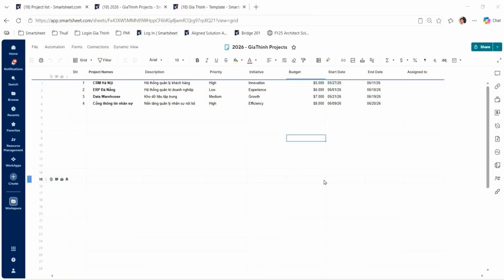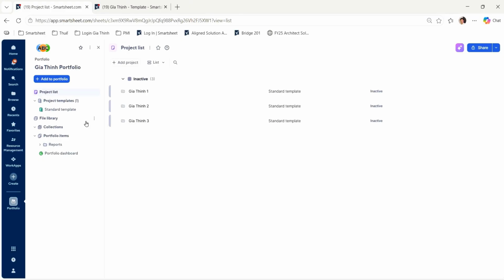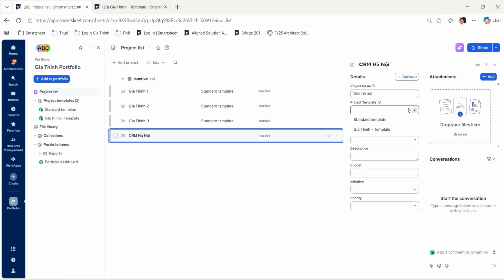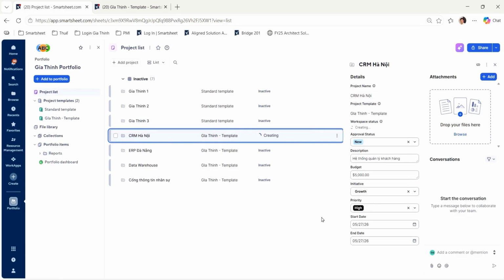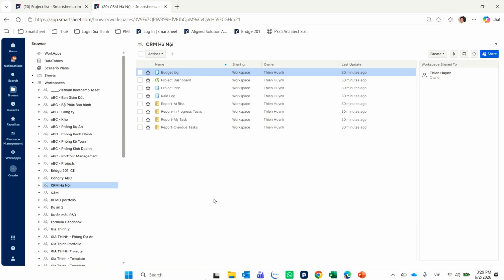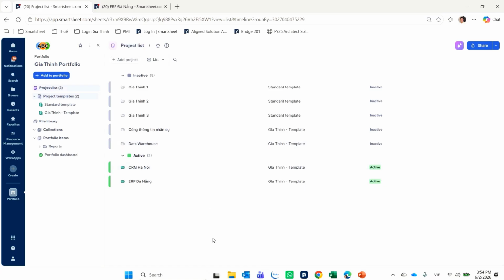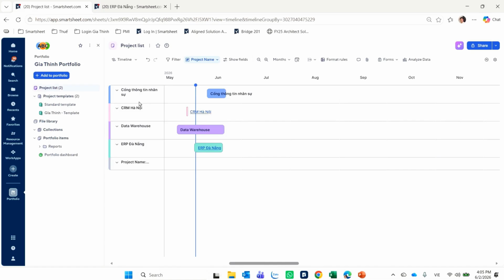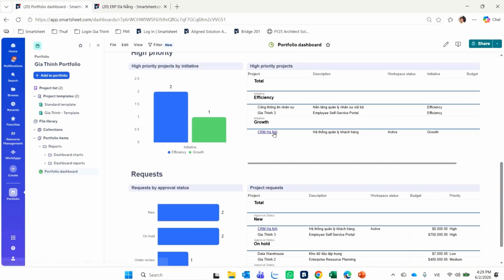Smartsheet Portfolios | Standardize and Govern Project Portfolios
Smartsheet Portfolio benefits :

1. Standardize how projects are created and managed.
2. Accelerate project setup through automated provisioning.
3. Gain centralized visibility and governance across the entire portfolio.

🏢 Gia Thinh Technology Co.